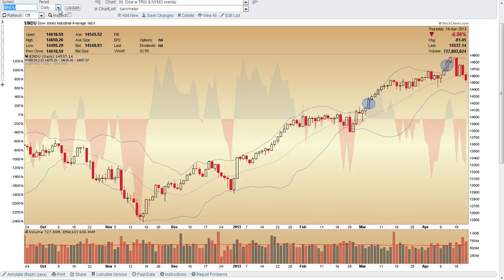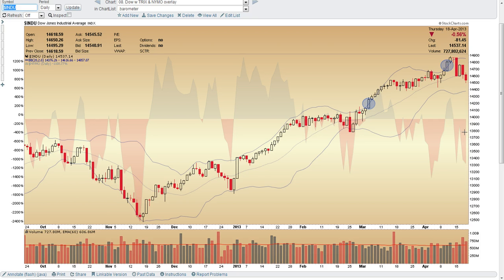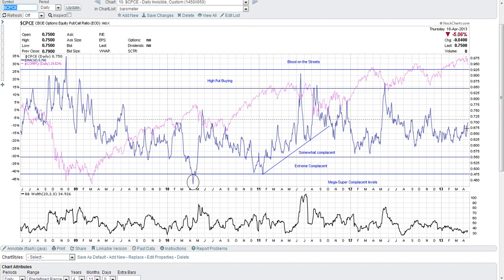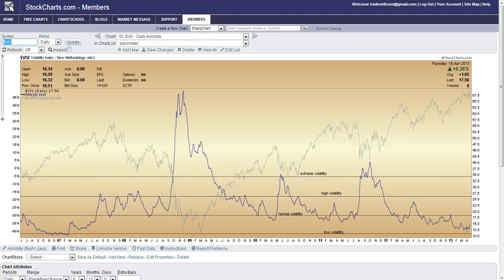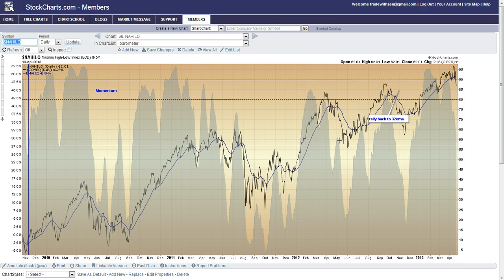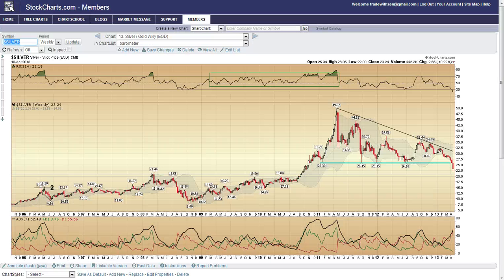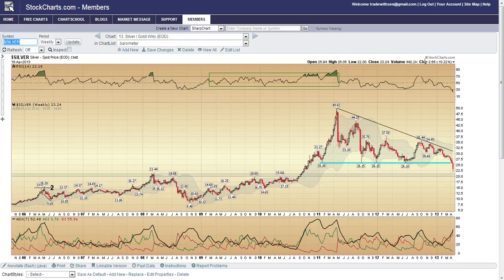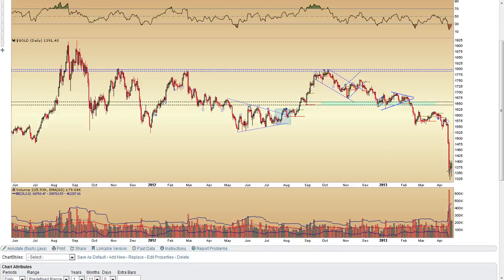Bearish Signs On Indexes Popping Up